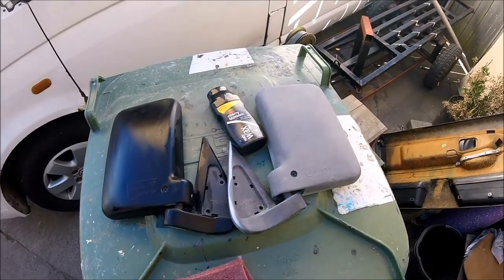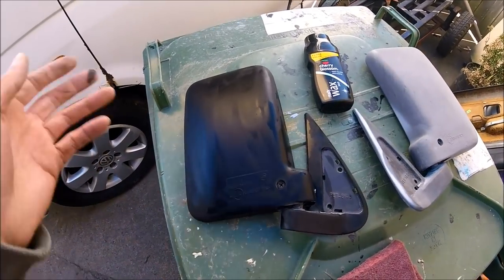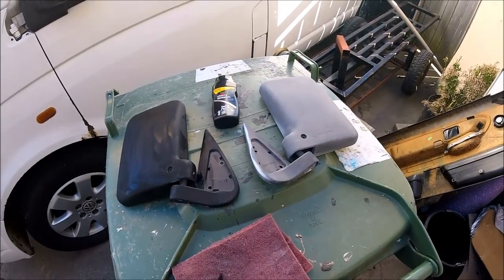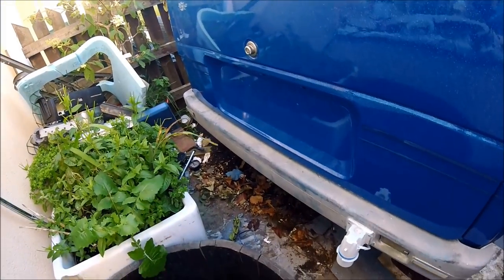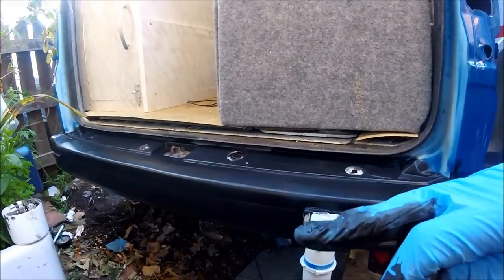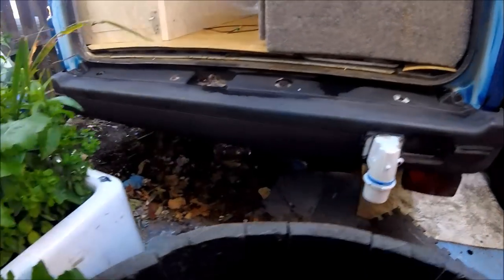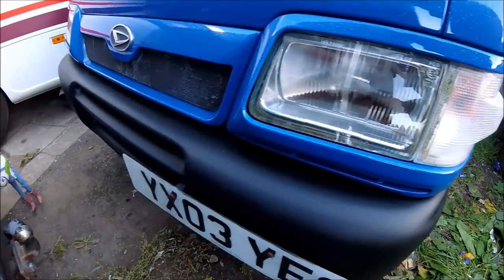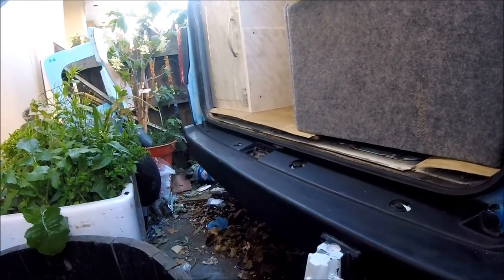Daihatsu Hijet Camper Conversion Project Part 13: How To Restore Trim & Bumper Cherry Blossom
This short video covers how I restore faded bumpers back to black using Cherry Blossom polish & wax on a Daihatsu Hijet I'm converting in to a micro campervan.  The bumpers on the Hijet have faded having been sat in the sun for 15+ years and have turned a nasty grey colour on the back, the front not being quite as bad but still in need of a touch up.  I use Cherry Blossom shoe polish & wax to restore the bumpers back to black as I have used Cherry Blossom on my VW T4 bumpers with great results.  The Cherry Blossom bumper restoration costs less than £2 with less than 2 full tubs used which goes to show how to restore bumpers back to black cheap:
Consider supporting the channel by becoming a member: